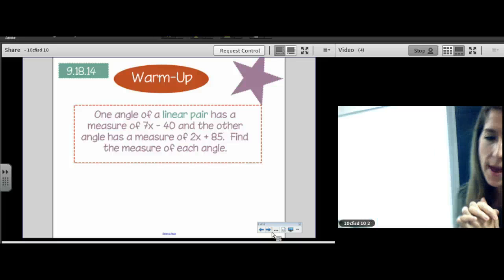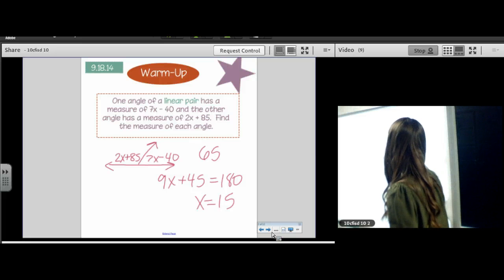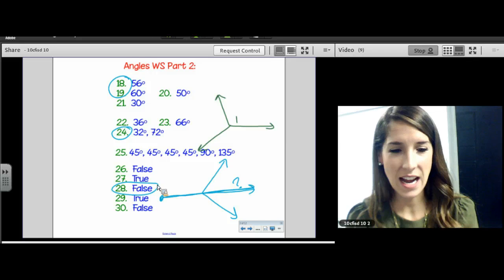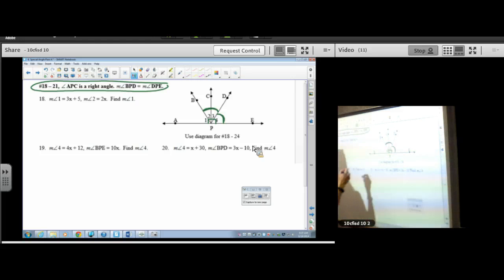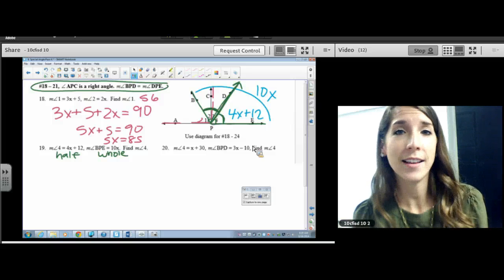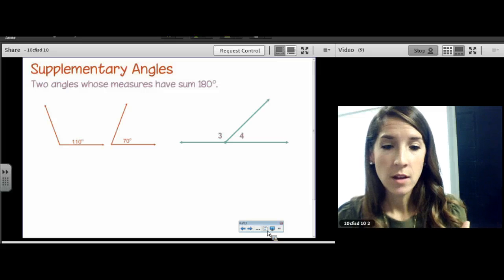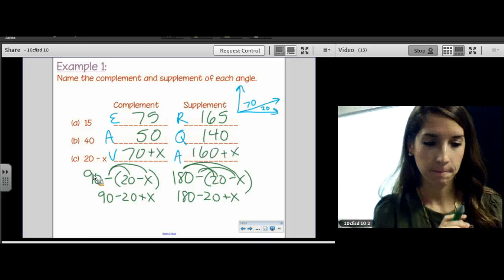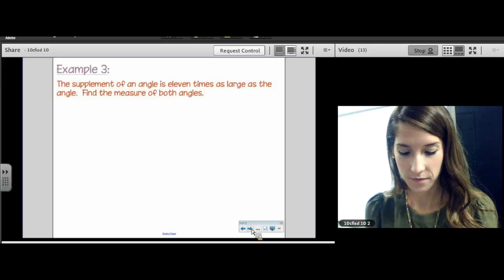1.2 Complementary and Supplementary K 2014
1.2 Complementary and Supplementary K 2014